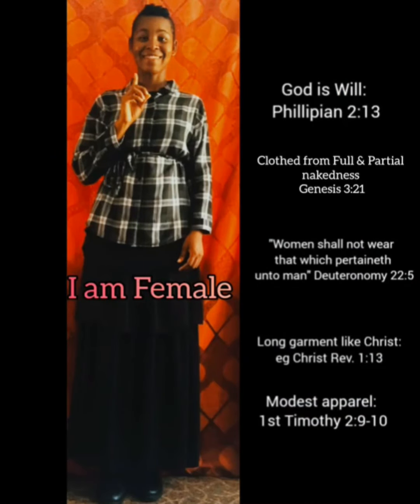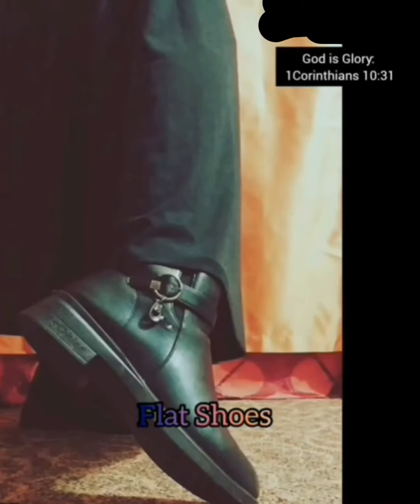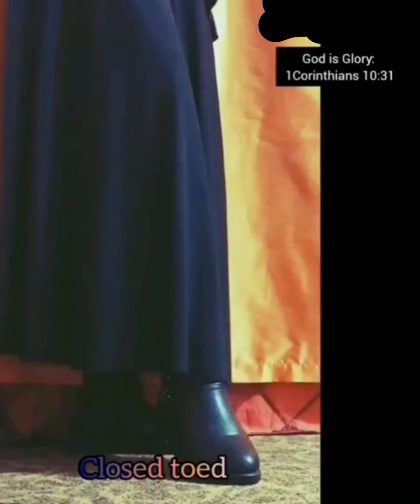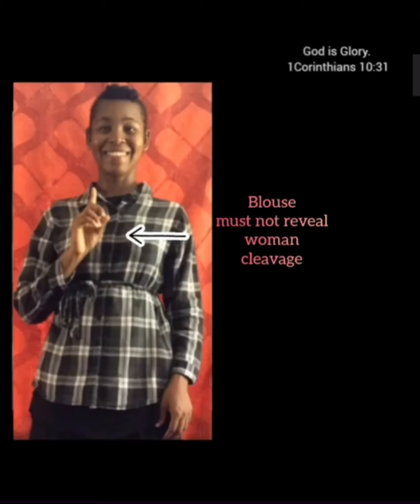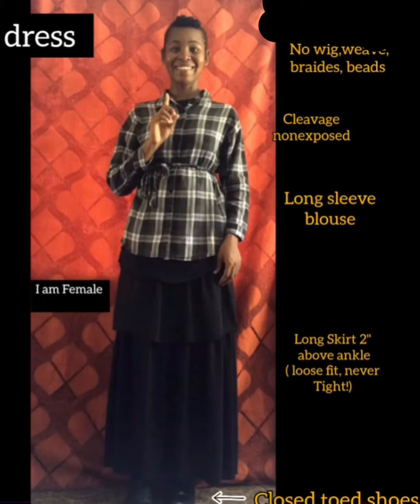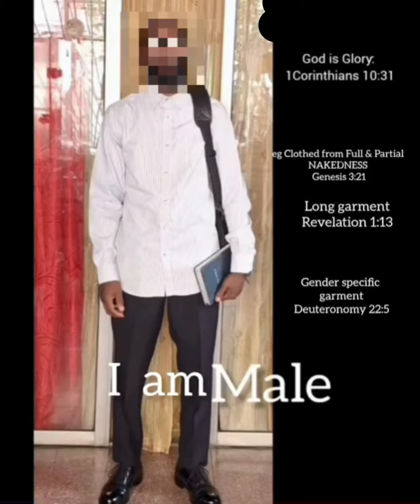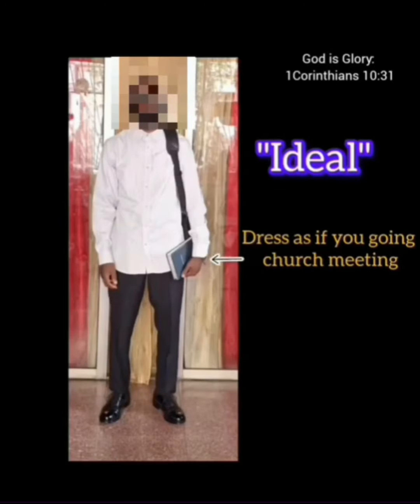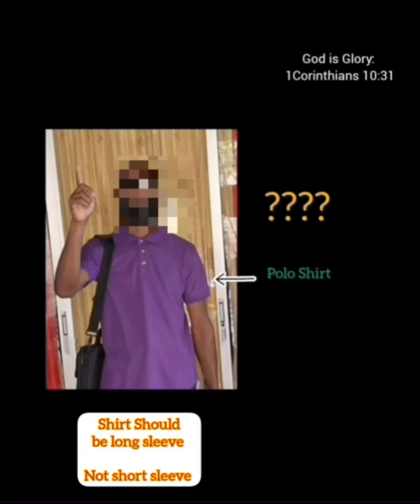Ideal principles of Godly Modesty